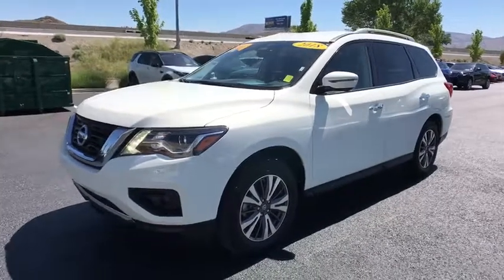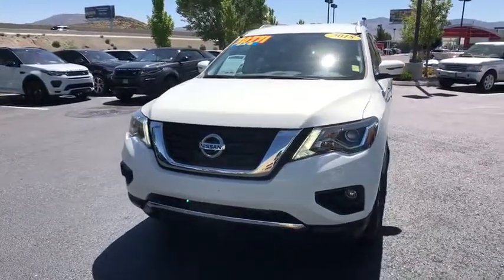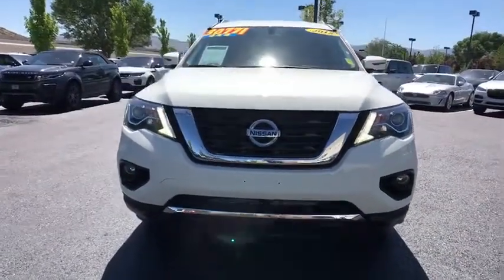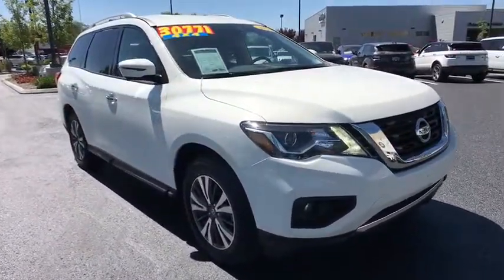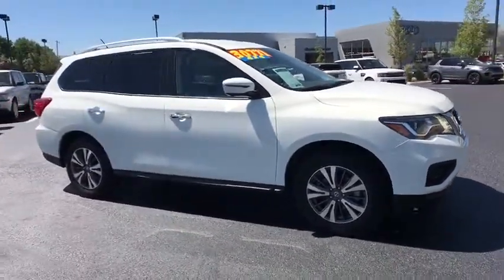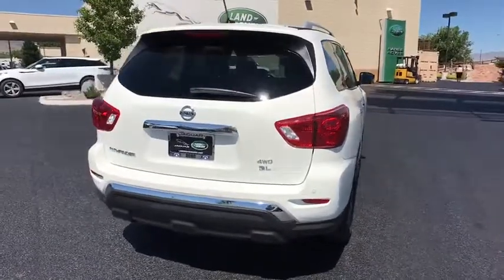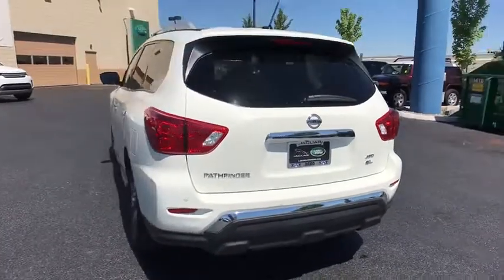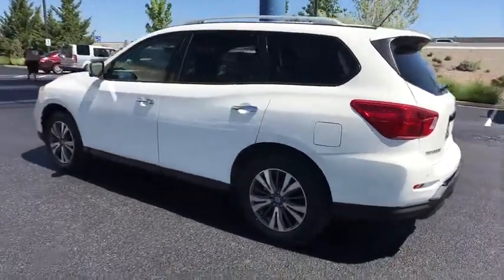2018 Nissan Pathfinder Reno, Sparks, Carson City, Sacramento, Nevada 2134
Glacier White Used 2018 Nissan Pathfinder available in Reno, Nevada at Land Rover Reno. Servicing the Sparks, Carson City, Sacramento, Nevada area.

Glacier White exterior and Charcoal interior, SL trim. PRICED TO MOVE $1,500 below Kelley Blue Book!, EPA 26 MPG Hwy/19 MPG City! CARFAX 1-Owner, Superb Condition. Heated Leather Seats, NAV, 3rd Row Seat, Rear Air, Heated Rear Seat, Back-Up Camera, Alloy Wheels, RADIO: BOSE PREMIUM AUDIO W/AM/FM/CD ..., Power Liftgate, 4x4, Non-Smoker vehicle. AND MORE!KEY FEATURES INCLUDELeather Seats, Third Row Seat, Navigation, 4x4, Power Liftgate, Rear Air, Heated Driver Seat, Heated Rear Seat, Back-Up Camera, iPod/MP3 Input, Onboard Communications System, Aluminum Wheels, Remote Engine Start, Dual Zone A/C, Heated Seats Rear Spoiler, MP3 Player, Remote Trunk Release, Privacy Glass, Keyless Entry.OPTION PACKAGESRADIO: BOSE PREMIUM AUDIO W/AM/FM/CD & 13 SPEAKERS. Nissan SL with Glacier White exterior and Charcoal interior features a V6 Cylinder Engine with 284 HP at 6400 RPM*. Non-Smoker vehicle.VEHICLE REVIEWSKBB.com's review says . a powerful SUV that's quick off the line and has no problem getting up to speed. Even at 70 mph, the Pathfinder has plenty of passing might in reserve, so it's easy to get by the 18-wheeler that keeps creeping into your lane.. Great Gas Mileage: 26 MPG Hwy.EXCELLENT VALUEThis Pathfinder is priced $1,500 below Kelley Blue Book. Approx. Original Base Sticker Price: $39,400*.Pricing analysis performed on 5/30/2018. Horsepower calculations based on trim engine configuration. Fuel economy calculations based on original manufacturer data for trim engine configuration. Please confirm the accuracy of the included equipment by calling us prior to purchase.